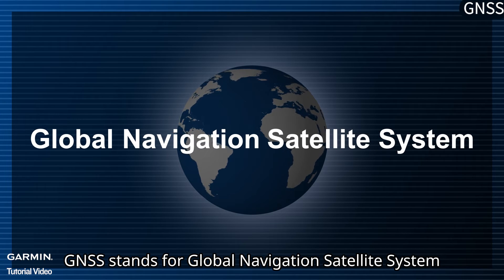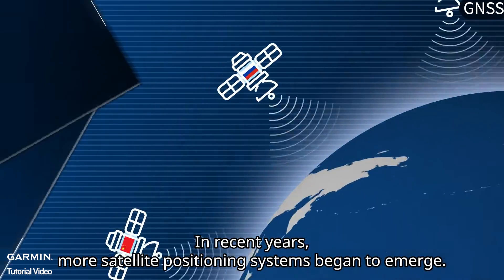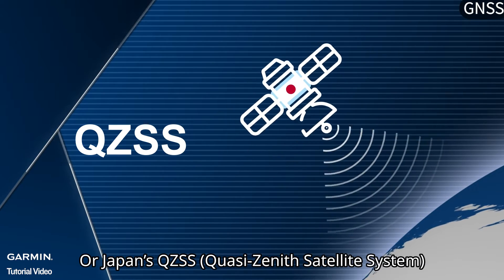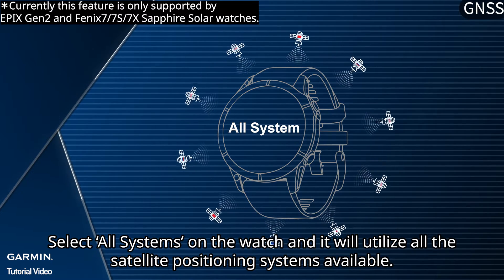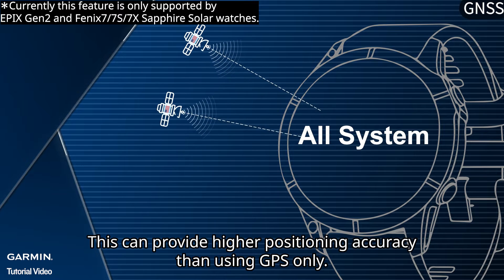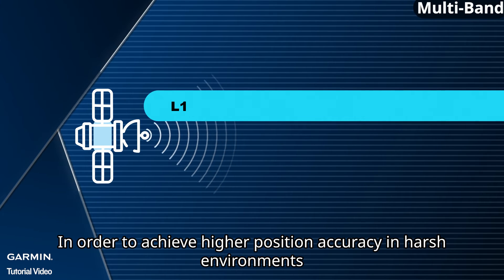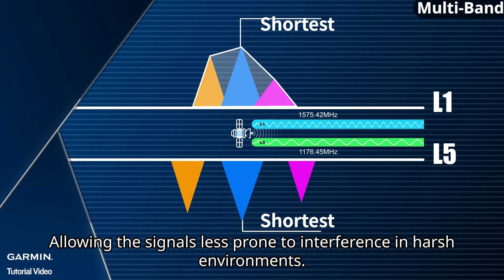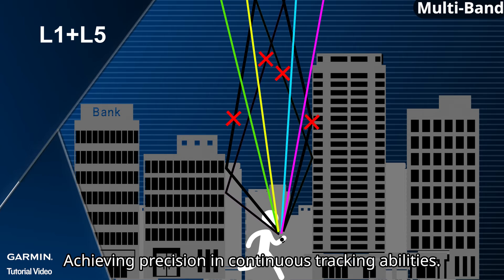Tutorial – epix: What is Multi-Band GNSS?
In this video, we will provide information on the GNSS and Multi-Band.
0:00 Opening
0:04 GNSS
0:47 Multi-Band

GNSS multi band#All systems#GPS#QZSS#Glonass#Beidou#Galileo